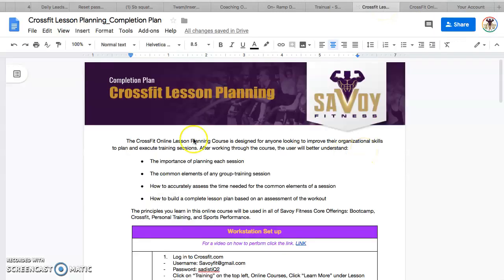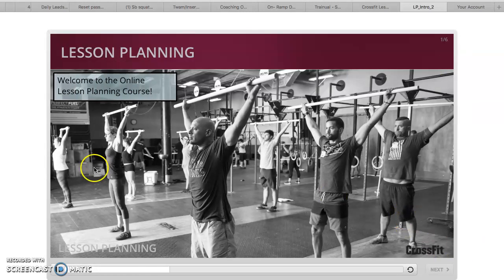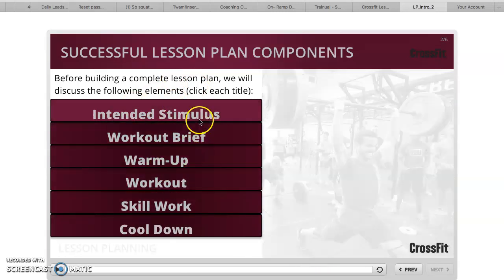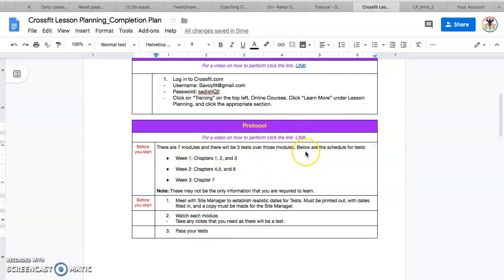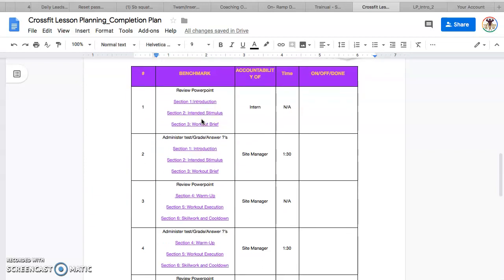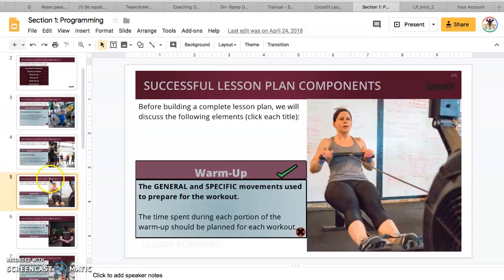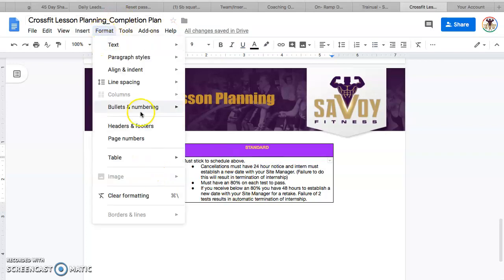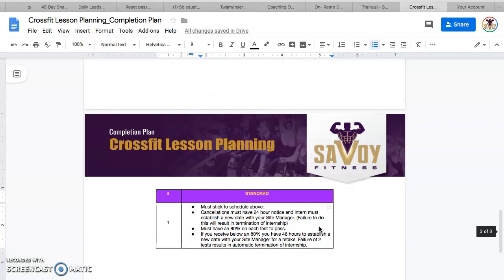Crossfit Lesson Planning Completion Plan